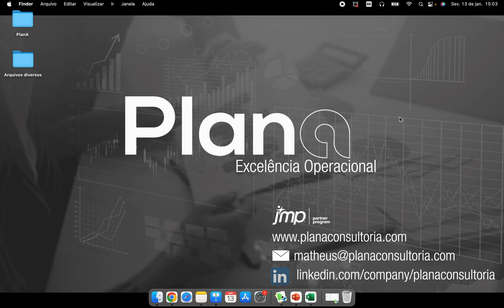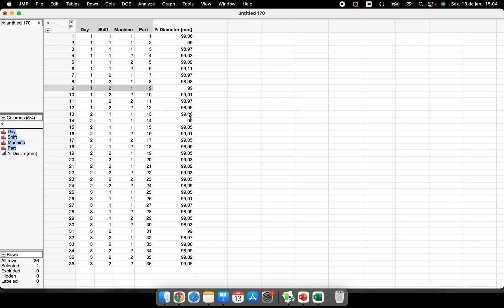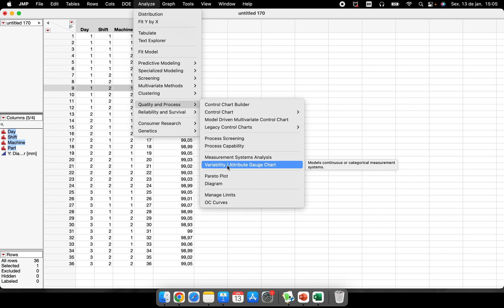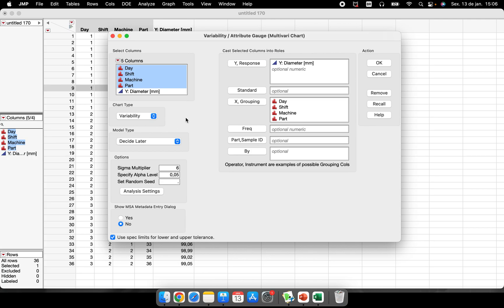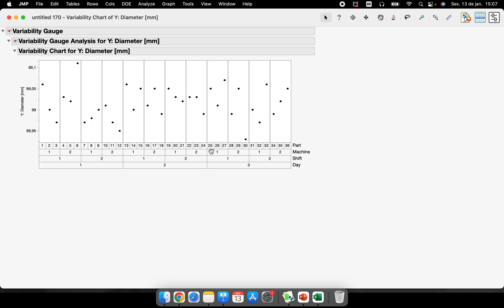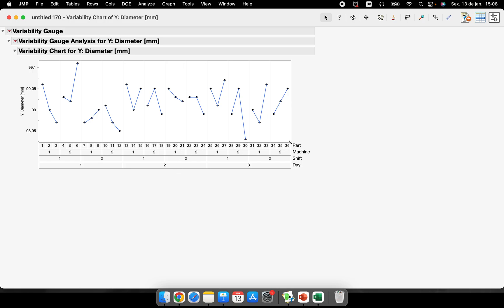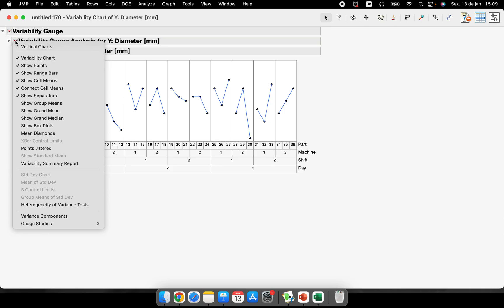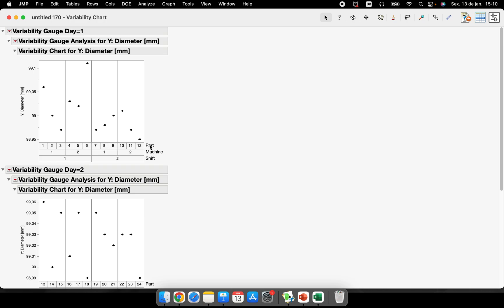How to make a Variability Chart in JMP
This video shows how to perform various customizations in Variability Chart analyses.

We work with real case studies or we can work with your company's own cases during personalized training for your work teams.

Video recorded in JMP software version 17.0.0.